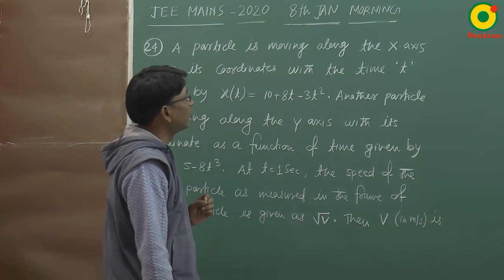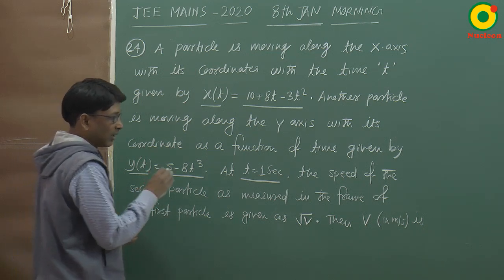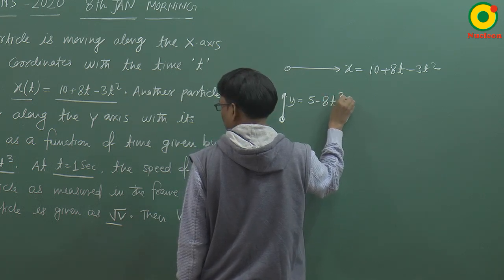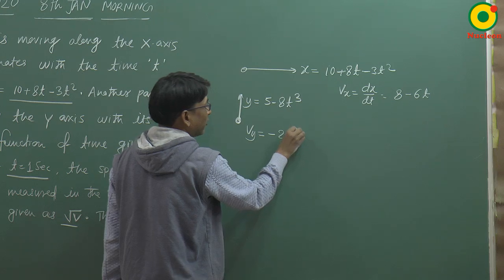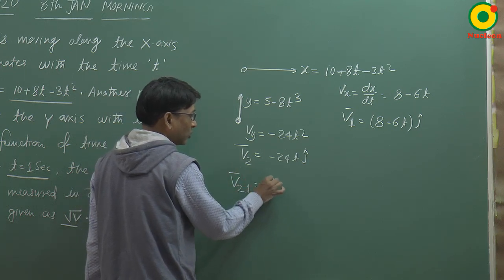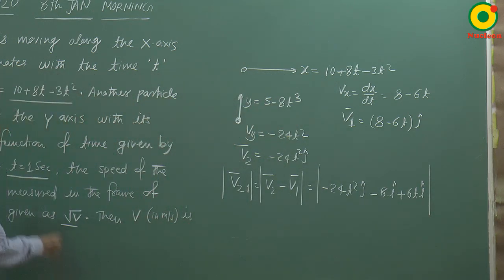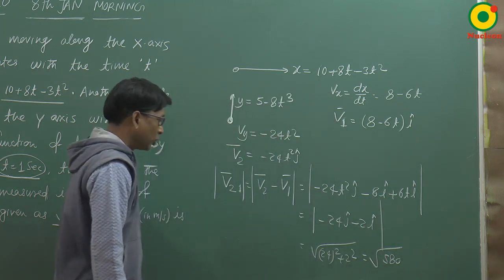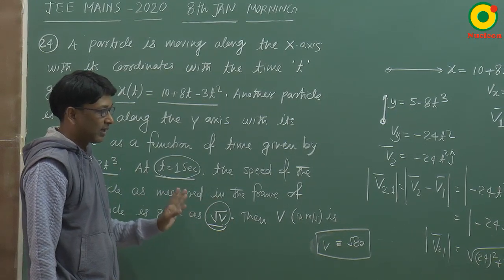JEE MAIN 2020 Kinematics 01 (8 Jan S1) By SSI Sir B.Tech IIT Delhi